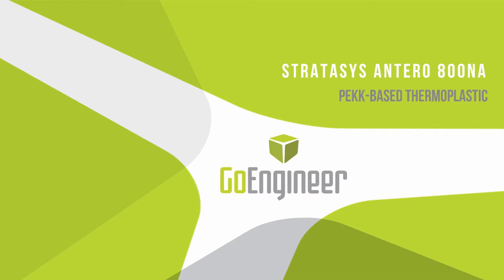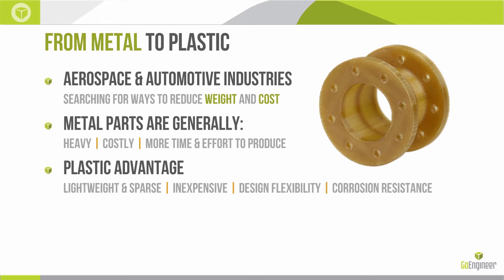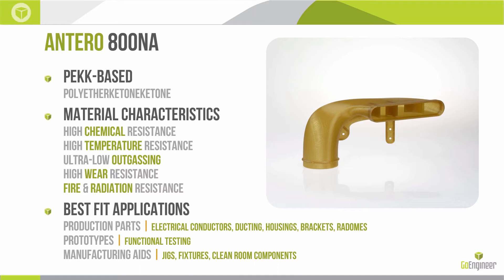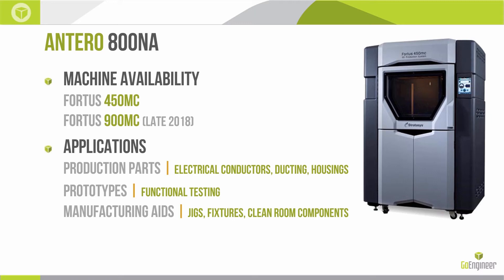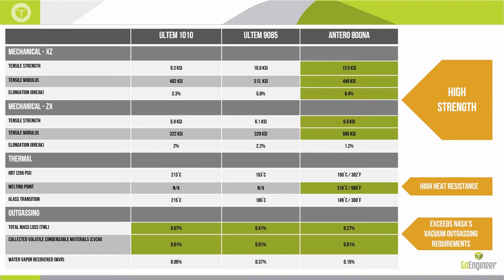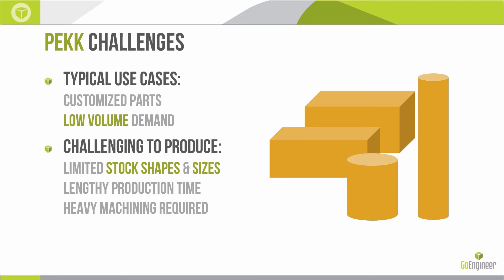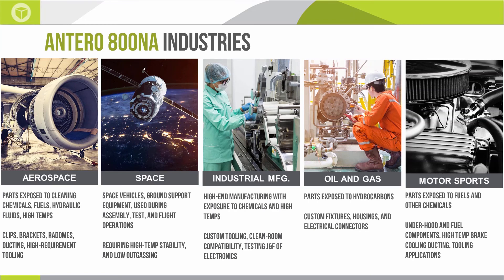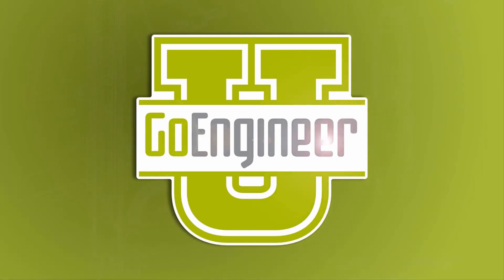3D Printing with PEKK - Stratasys Antero 800NA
PEKK is coming to the Stratasys lineup of 3D printing materials with Antero 800NA. Available now for the Fortus 450mc, this high performance thermoplastic will open the door to new applications in aerospace, space, oil & gas, automotive, and many other industries.  Webinar presented by Tyler Reid of GoEngineer.